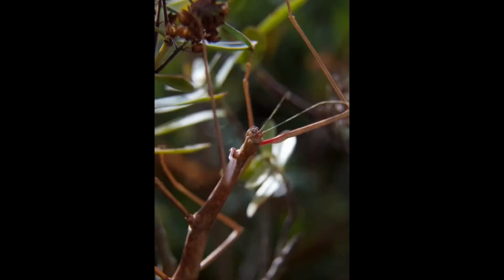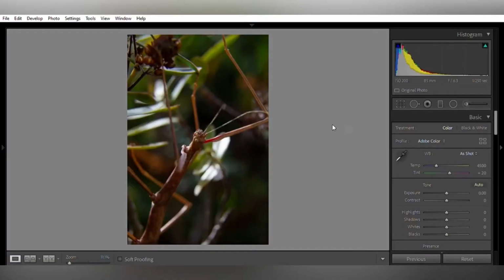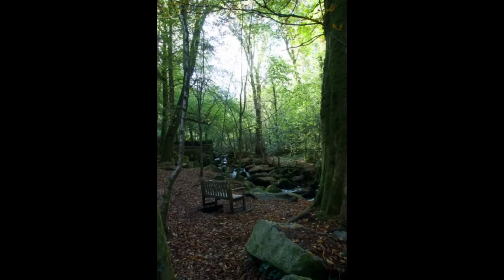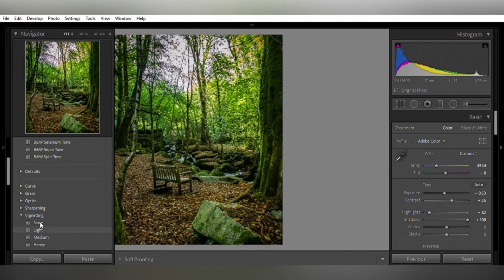re-editing old photos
For this video, have revisited some of the photos I have taken during my first year of uni to see how much my photographic style changed in a short amount of time, as well as see photos that I haven't yet edited at all.